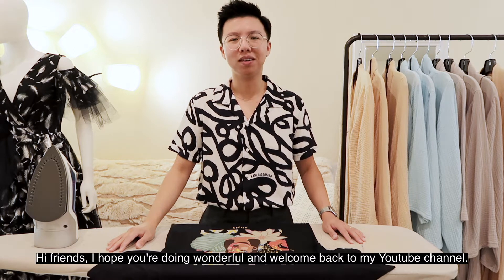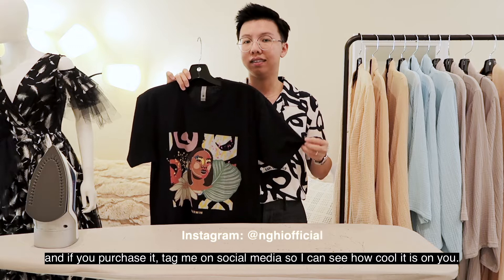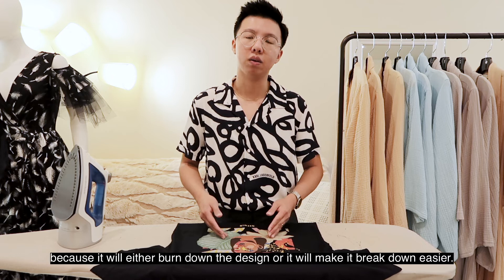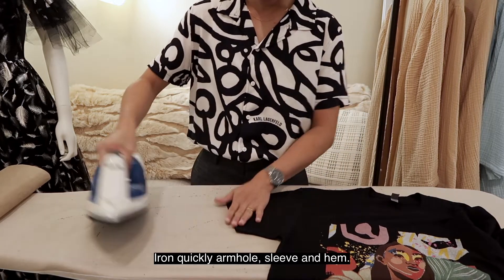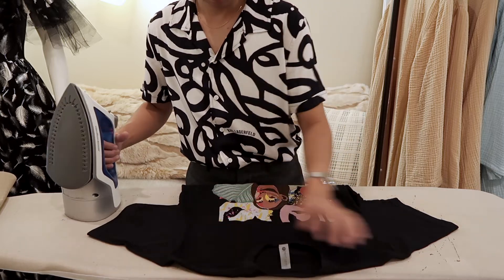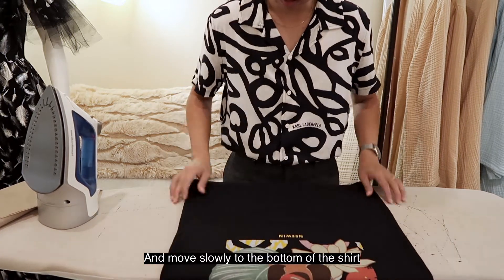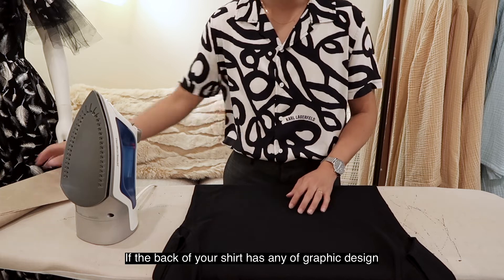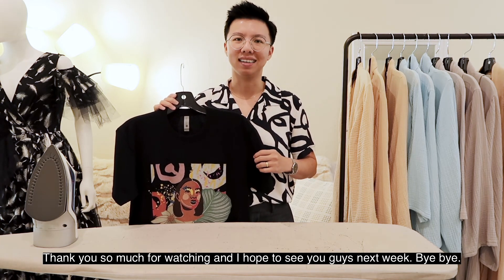How To Iron A T-shirt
My name is NGHI NGUYEN and I’m a Fashion Designer who have been in the Fashion Industry for over a decade. This playlist is where I can share with you how I iron things in my own way.
Description:
In this video, you will learn How To Iron A T-Shirt with both side seams. Let's make ironing time stress-free by follow these easy steps that I always apply to:

0:00 How To Iron A T-shirt
0:20 I designed this graphic T-shirt for NEEWIN
0:45 Three important key points of ironing a t-shirt
1:34 Start with ironing both sleeves
2:29 Next, iron the shoulders and collar
2:51 Iron Direct To Garment (DTG) print with Teflon sheet
3:23 Move down to iron the bottom of the shirt
3:45 Iron the back of the shirt
4:24  Complete ironing a T-shirt
If you think this content is helpful in a way that make your iron faster and help you understand more about the ironing concept, please click Like + Subscribe and Share this video so your friends can learn how to iron things properly too.

This video is shot, edited & produced by Nghi Nguyen.